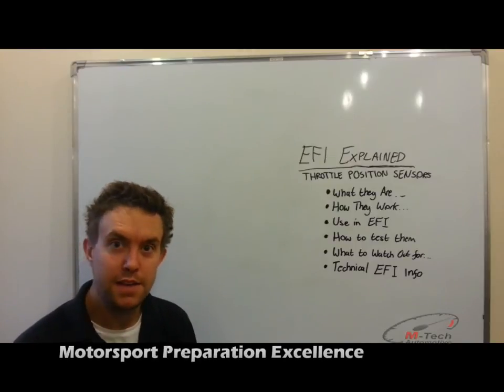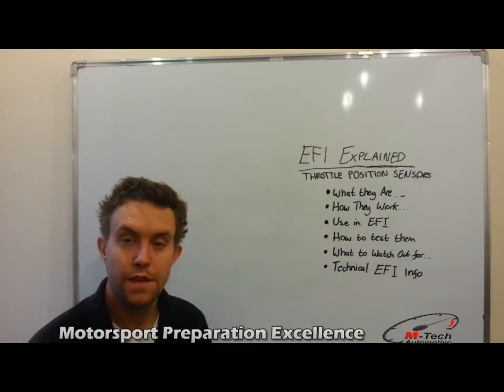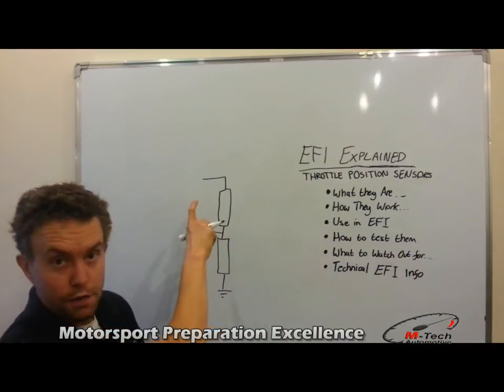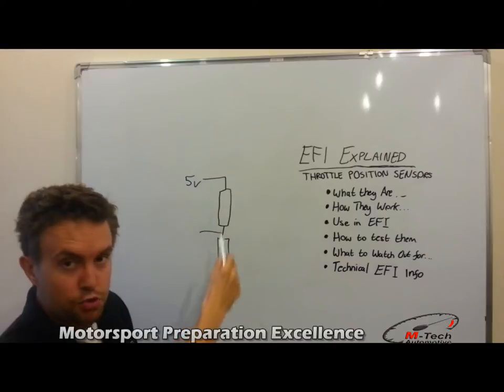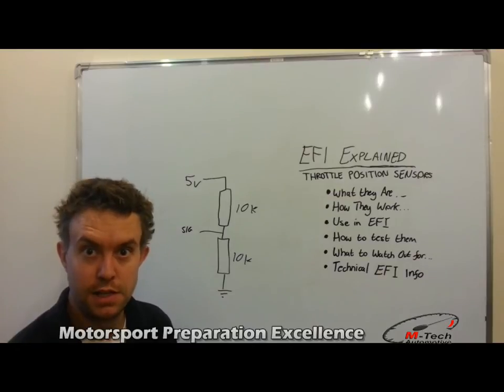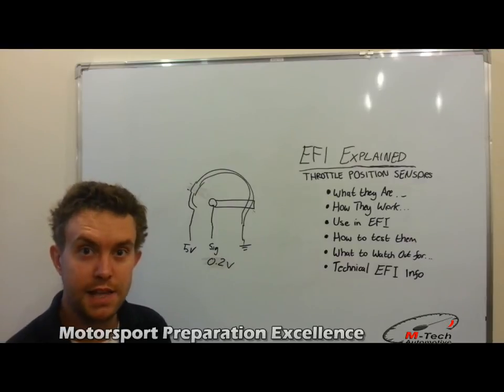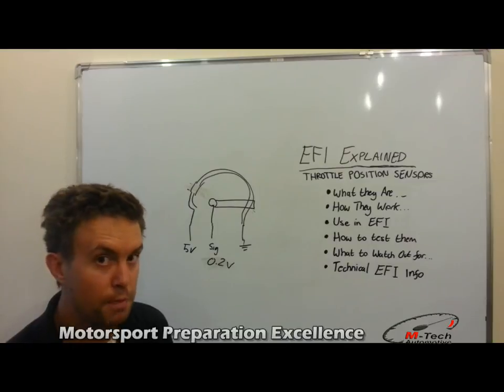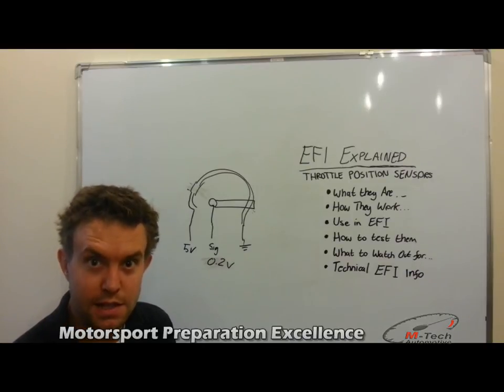How Throttle Position Sensors Work :: EFI Explained with Matt @ M-Tech Automotive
How TPS or throttle position sensors work. We go over their operation, how to test them, whats inside them as well as their uses in EFI.

Find out more about M-Tech as well as pictures of current projects in progress on our Facebook page.